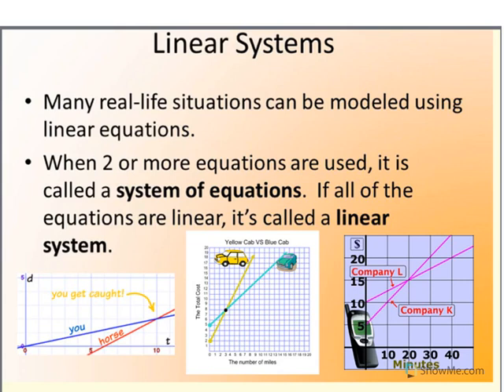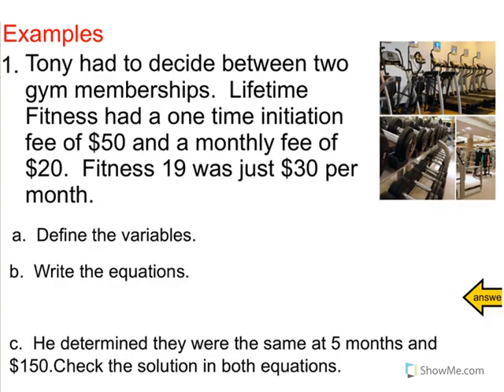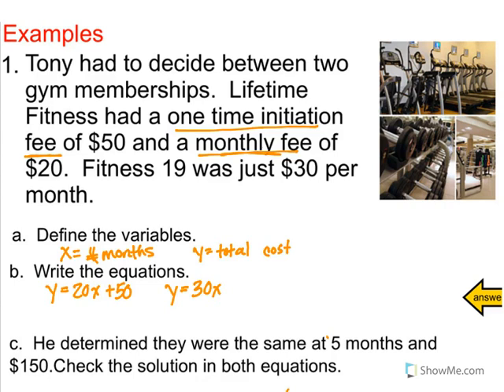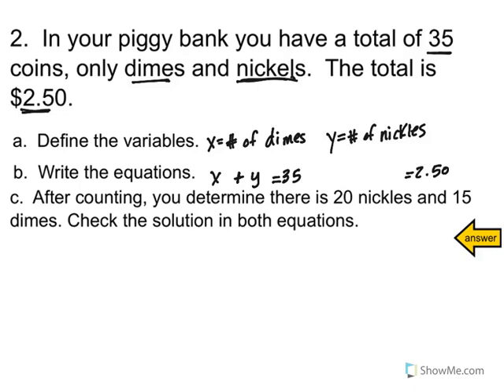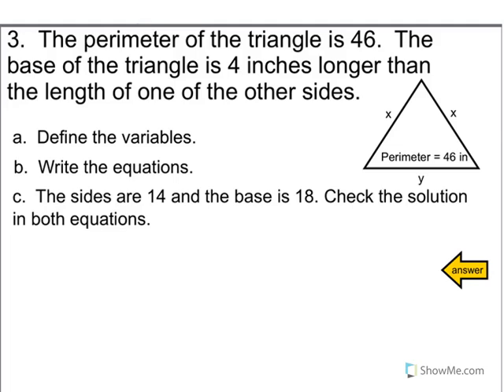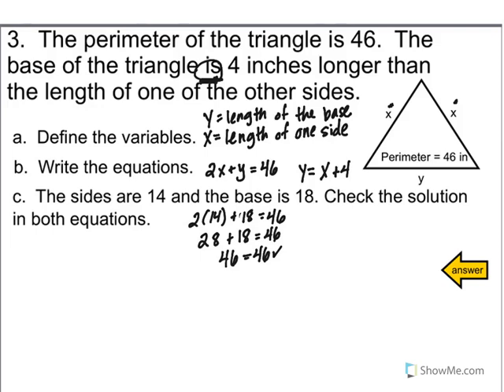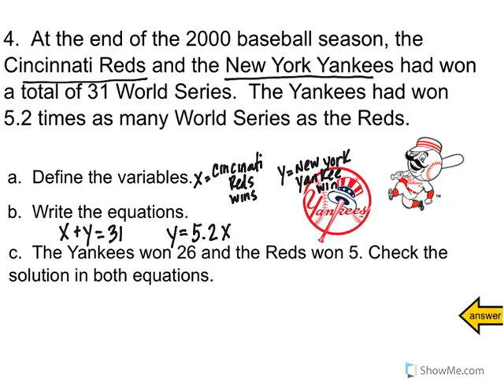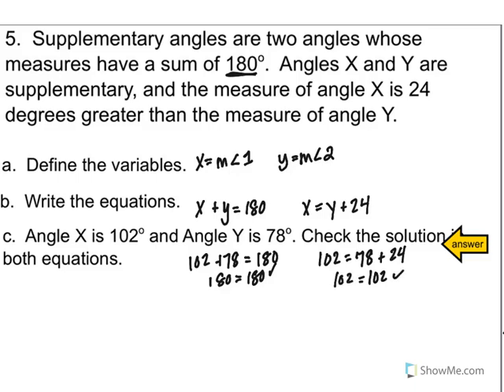Systems 4-3 Writing Systems Equations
In this video we will discuss how to write a systems of equations from real world problem.